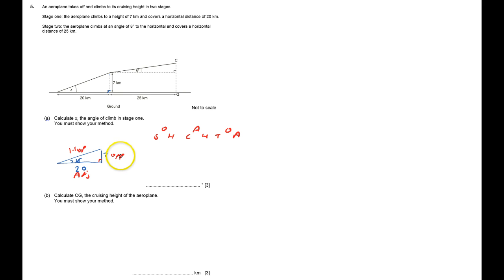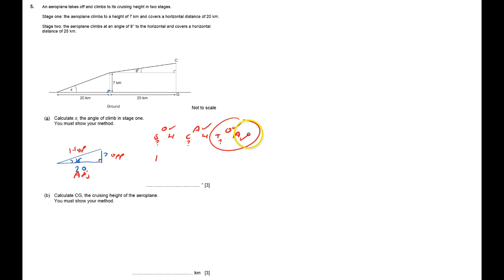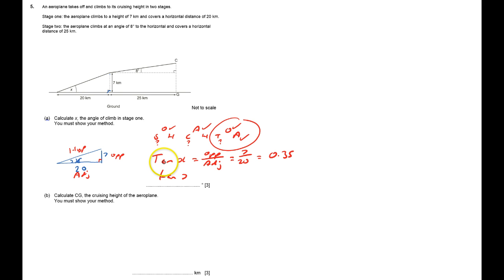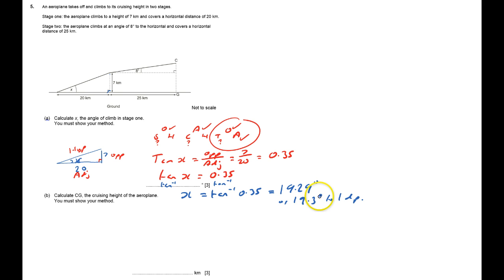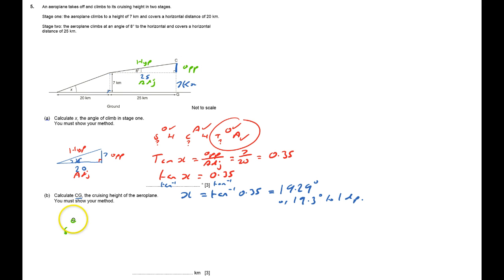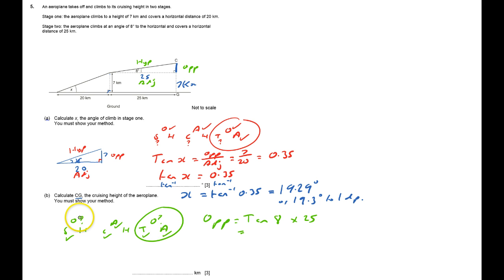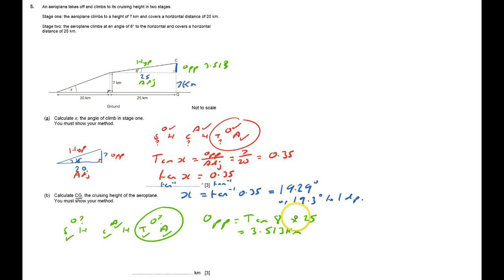Pythag and trig in right angled triangles Q5